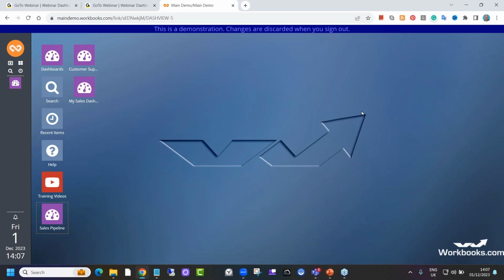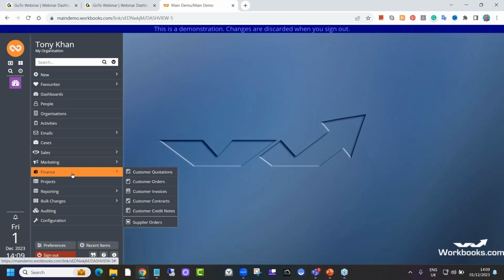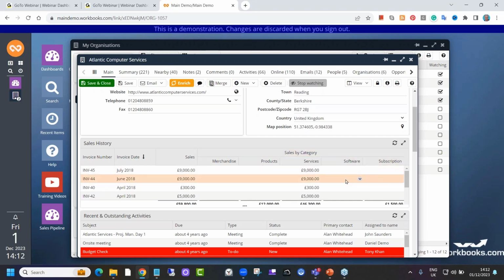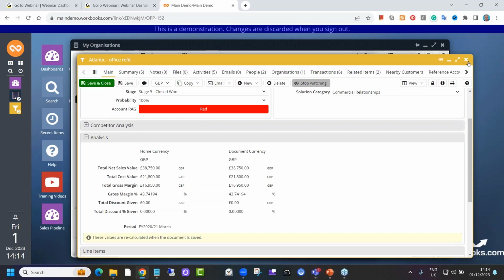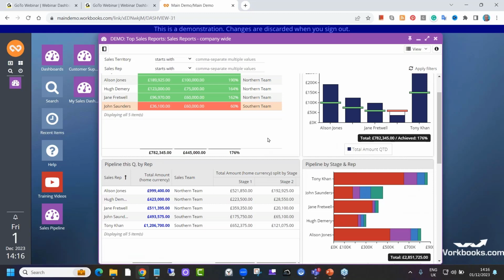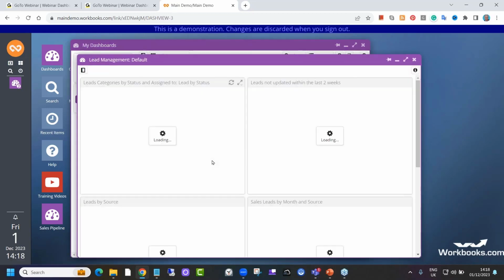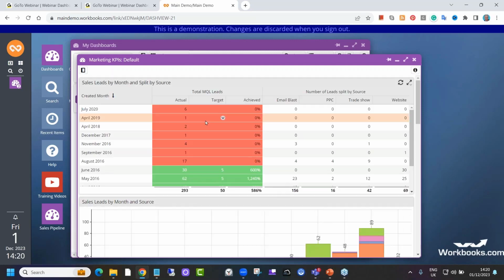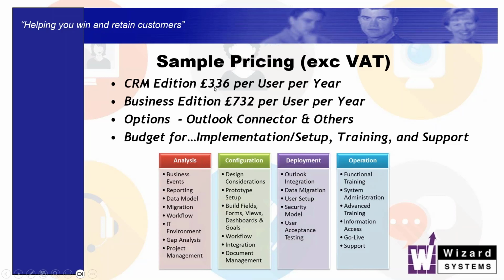Workbooks CRM Review - Dashboards and BI!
How can reporting be linked to key workflows and alerts?
Can I blend CRM data with other data sources like marketing campaigns?
What mobile options exist for reports and dashboards?
What level of granularity can the system support for segmenting data?